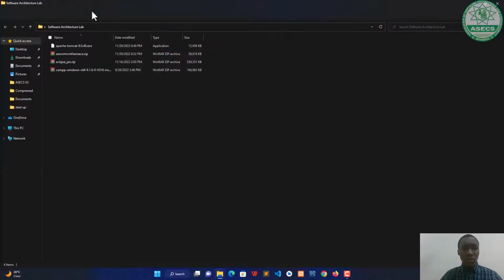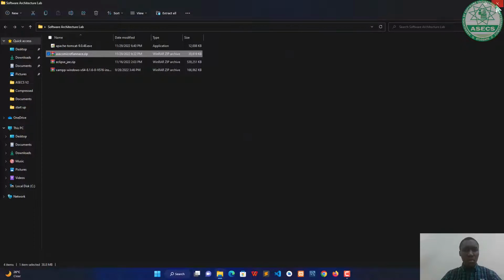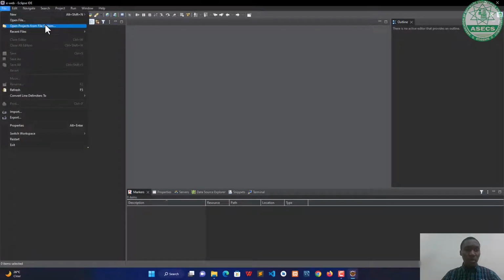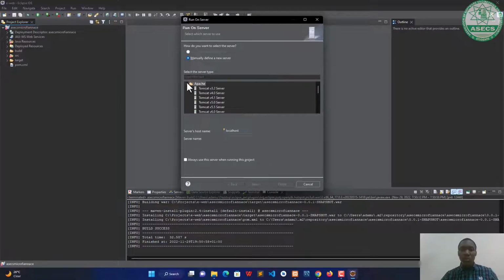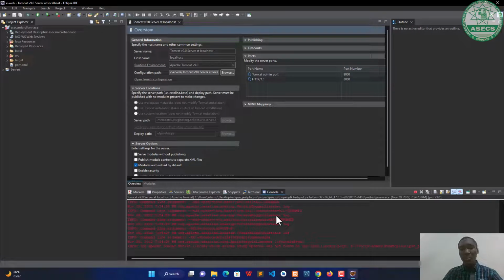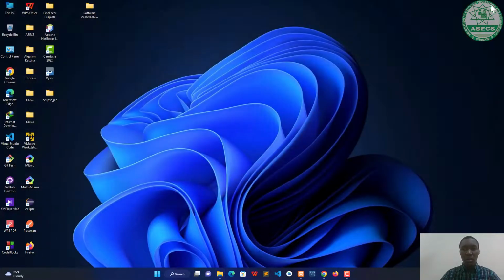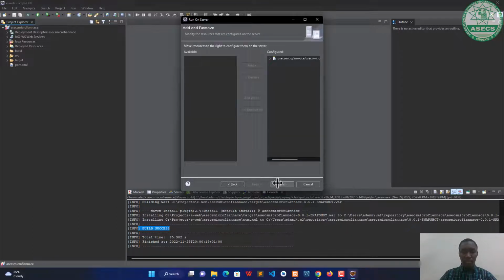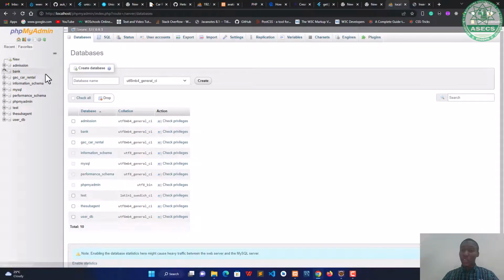How to setup Java Spring With Eclipse JEE For the Course SOFTWARE ARCHITECTURE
In this video, Suleiman Adam Fura lectures you the process on how to setup Java Spring with eclipse JEE for the course Software Architecture I.

Use the link below to join the google class room and download the required files in order to the tutorial.

Class room code: wagl25h

Comment any errors you have under this video. I will reply